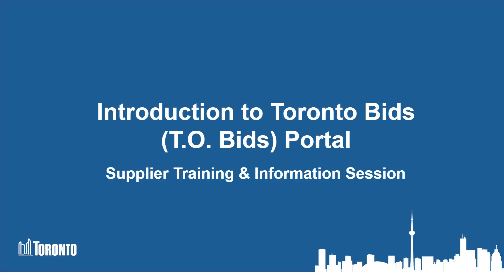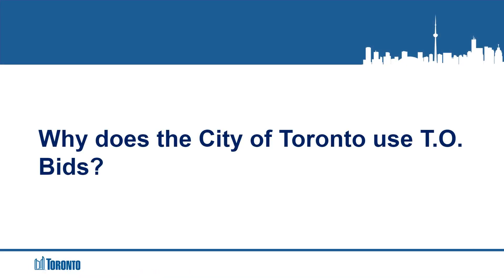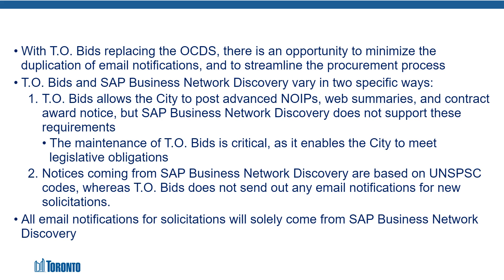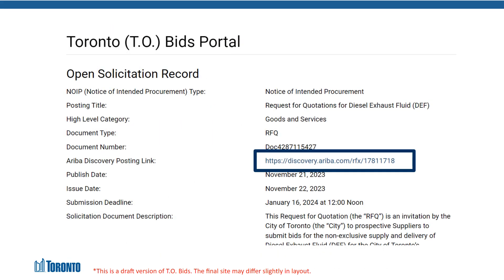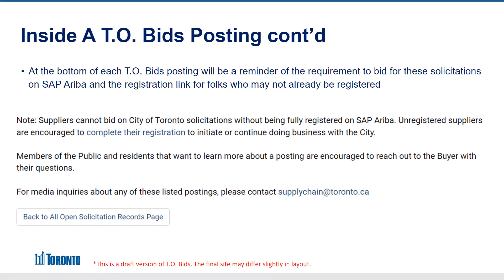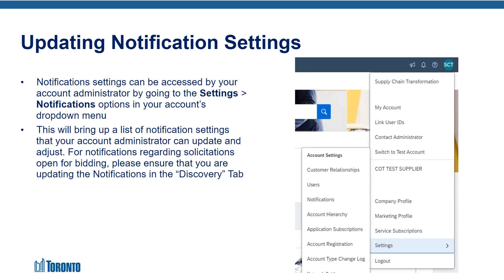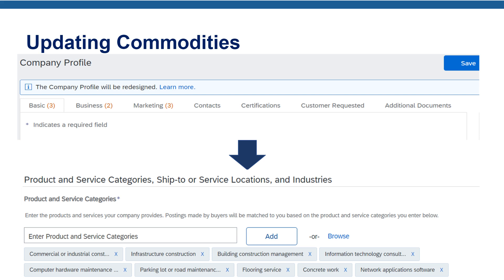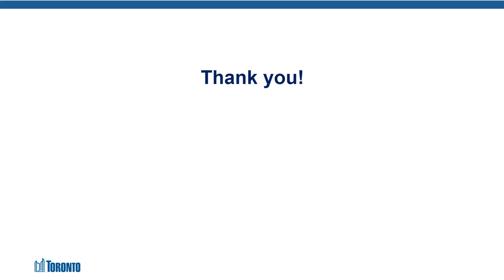PMMD - Introduction to Toronto Bids Portal (T.O. Bids)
The City of Toronto is replacing its Online Call Document System (OCDS) with the new T.O. Bids Portal. This change will improve the accessibility of information regarding solicitations coming to market, Notices of Intended Procurement and Contract Award notices. This training video will walk suppliers and members of the public through how and why the City uses the T.O. Bids portal. For a copy of the slide deck used in this video, please visit the City's Searching and Bidding on City Contracts webpage Links mentioned in this video: City of Toronto SAP Ariba profile City's Open Data Portal City's Searching and Bidding on City Contracts webpage

00:40 What Is T.O. Bids
01:58 Why Does The City of Toronto Use T.O. Bids?
04:44 How Do I Use T.O.Bids?
08:54 SAP Ariba Business Network Discovery and Email Notifications
11:30 Conclusion